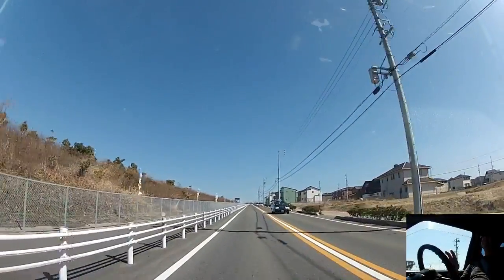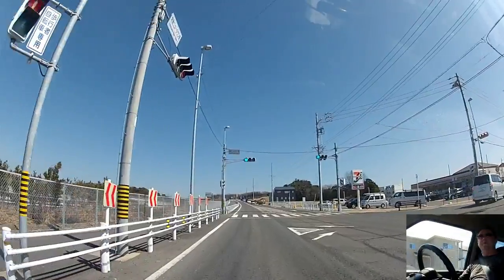WiFi Connection in Japan